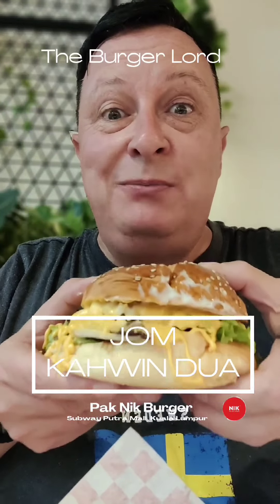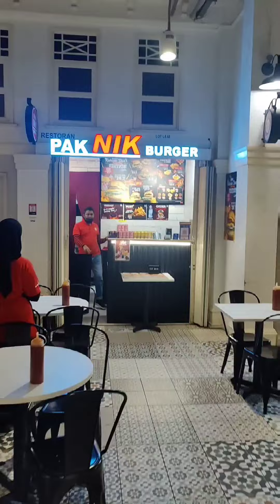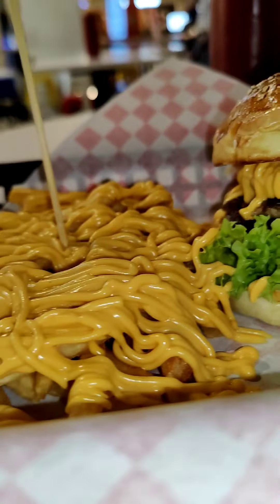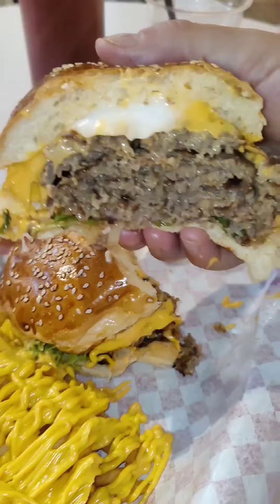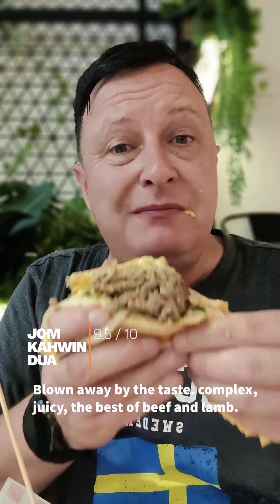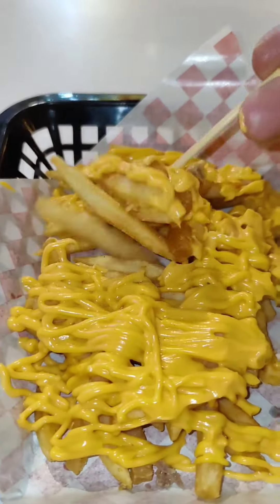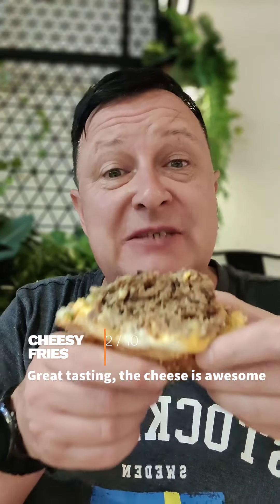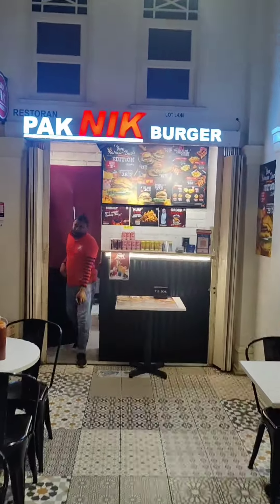WHEN MOO MEETS BAA - INCREDIBLE BEEF & LAMB CHEESEBURGER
Welcome to Pak Nik Burger at Selera Street food court! It's time to dive into another burger adventure. Feeling adventurous today, I decided to go for their crowd-favorite, the JOM Kahwin Dua - a unique blend of beef and lamb. It may be unusual, but let's give it a try.
Location: Pak Nik Burger, Level 4, Sunway Putra Mall, 48, Jalan Putra, Chow Kit, 50350 Kuala Lumpur.